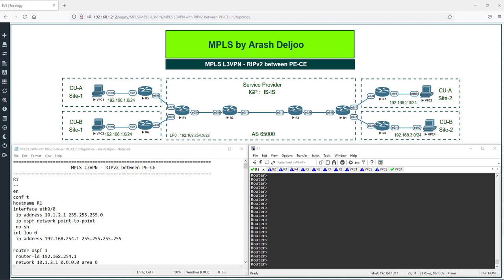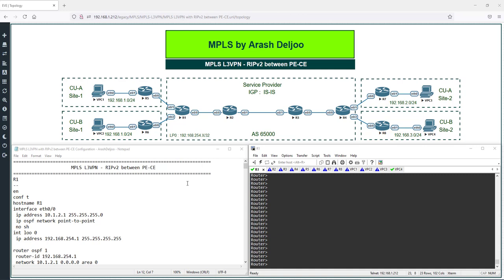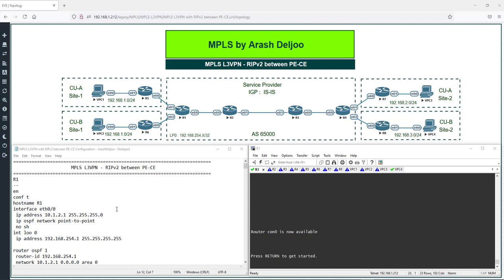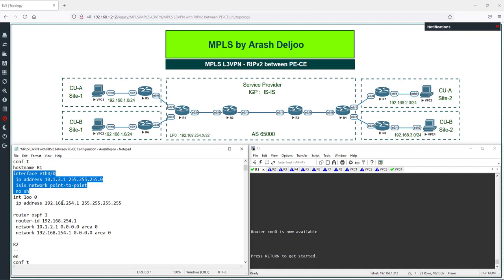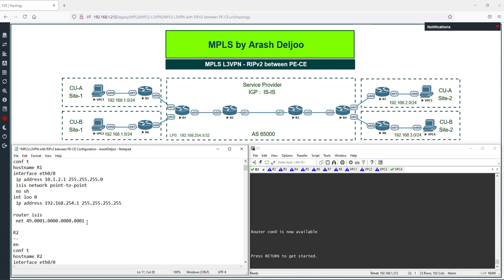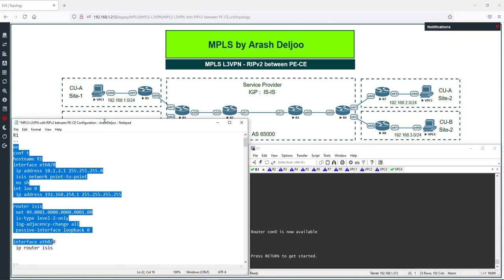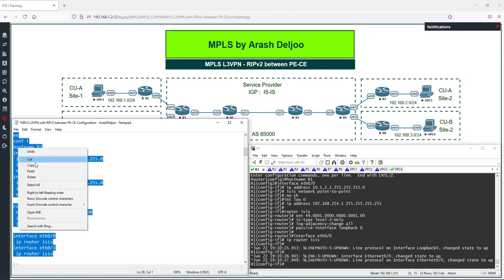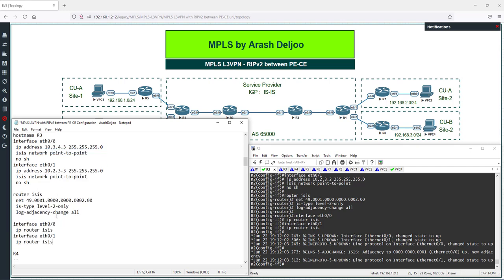7 MPLS L3VPN with RIPv2 between PE CE Configuration by ArashDeljoo - Part1/7